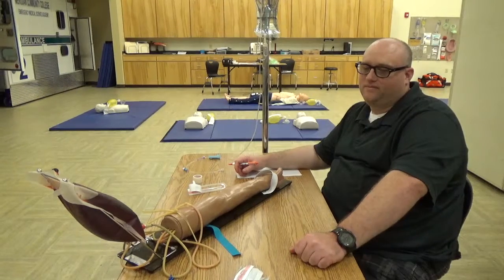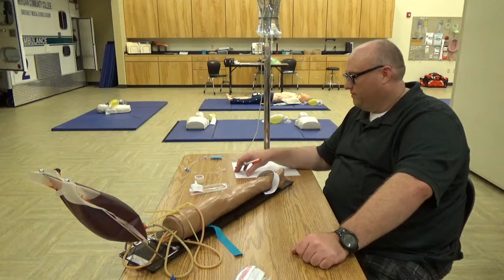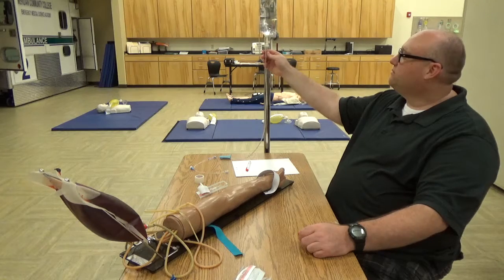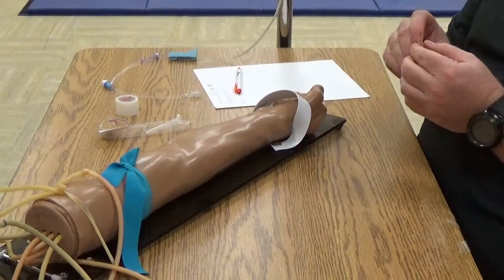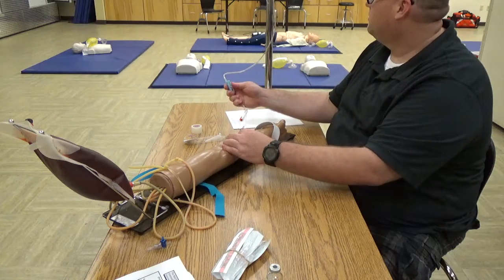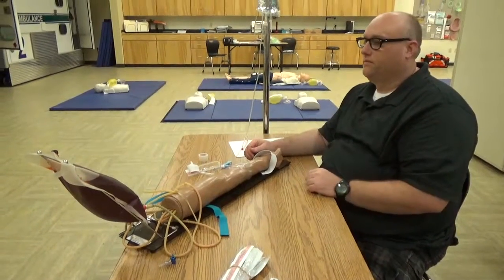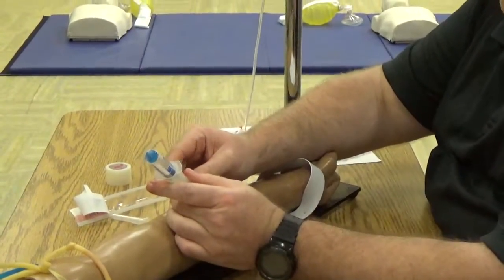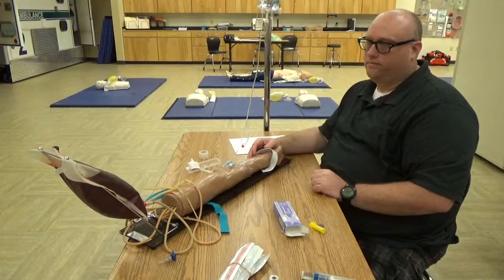MCC Paramedic student IV and Med Admin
NREMT Skills check off for IV and MED bolus.